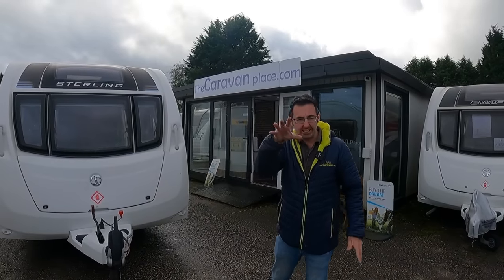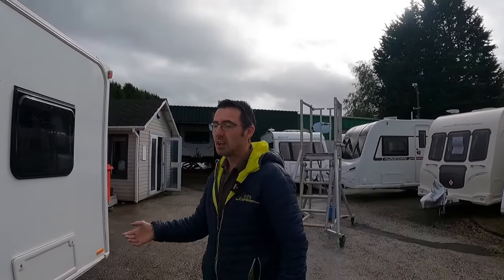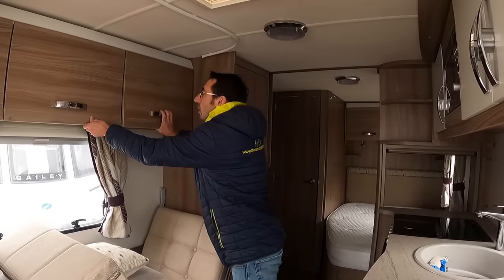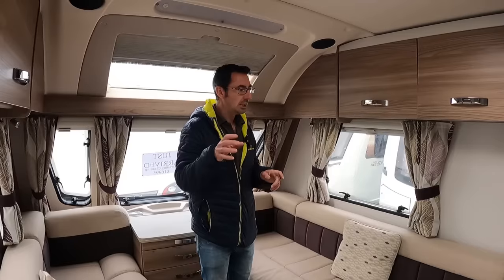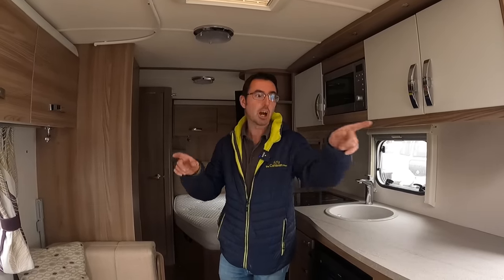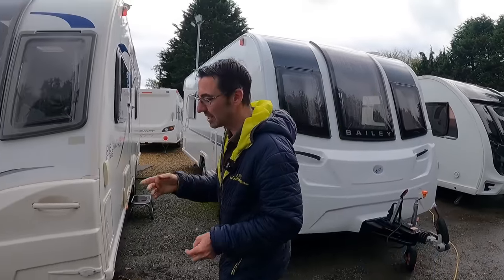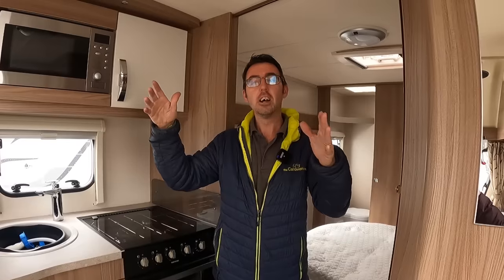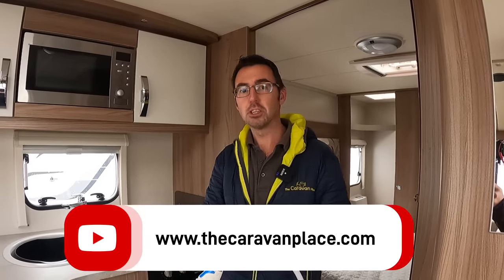CARAVAN COVER YES or NO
Should I fit a caravan cover to my caravan? yes or no that is the question, But I may have an answer that you might not have thought about?

We get asked a lot about should I or shouldn't I fit a caravan cover, so we look at the for's and against.

Then I give an option that might be the best.